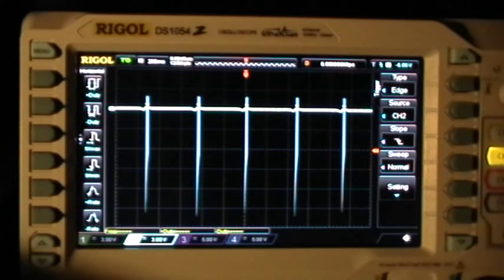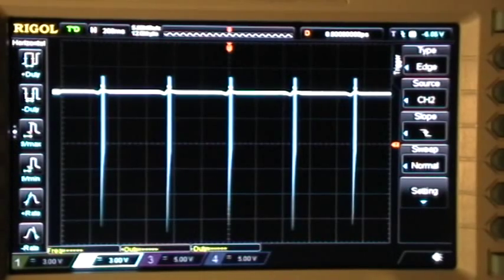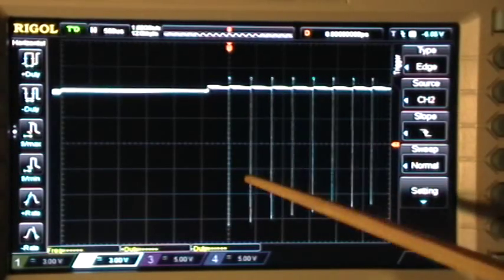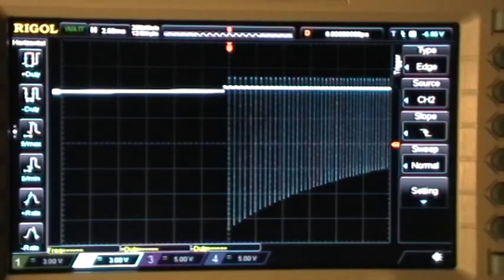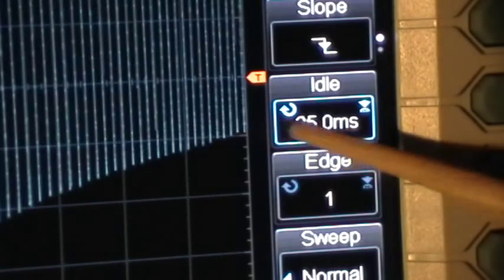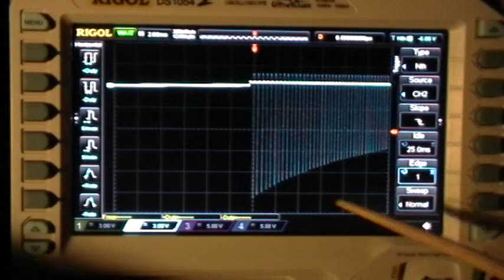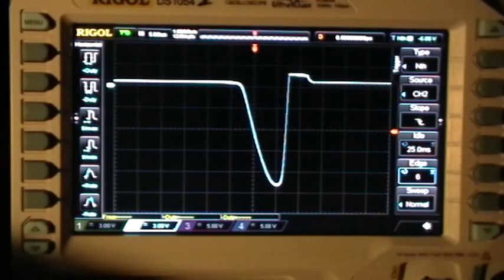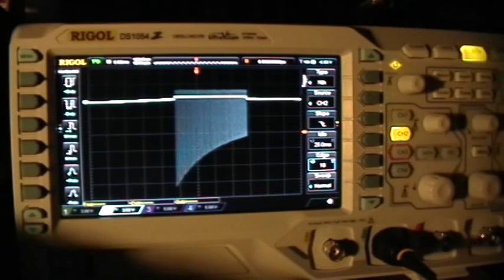Scoposcopy: Rigol DS1054Z Nth Edge Trigger Demo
Continuing to use the pulse train shown before, I demonstrate the Nth Edge Trigger type on the Rigol scope.

This is similar to the Runt trigger in that it allows the scoposcopist to choose which pulse of a train to trigger the scope. But the Nth trigger is based on actually counting the rising or falling pulse edges, whereas Runt is based on the pulse height (positive or negative amplitude).

The Idle value is chosen to set the time before the edge counting begins, in order to make sure it starts at the beginning of the pulse bunch.